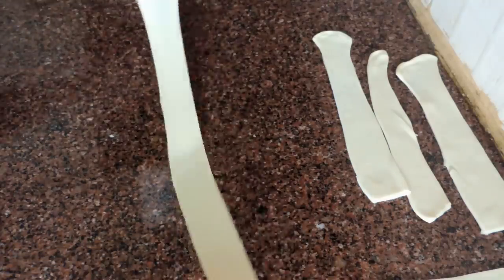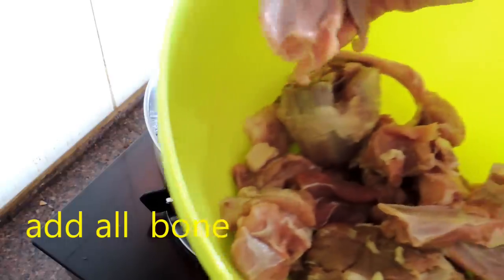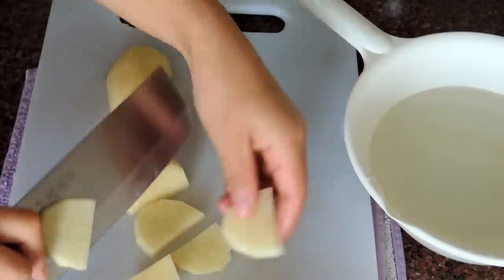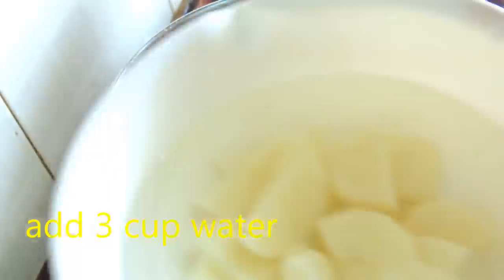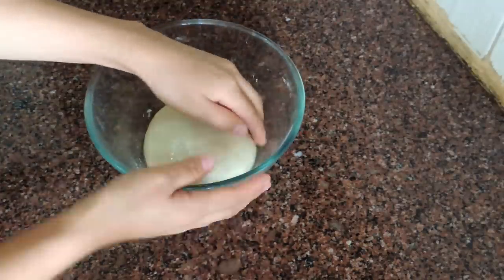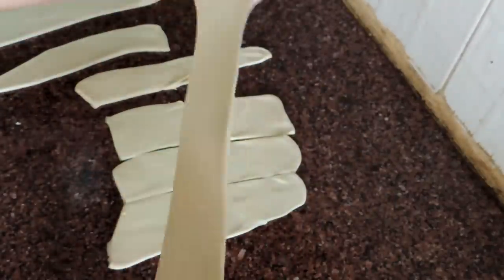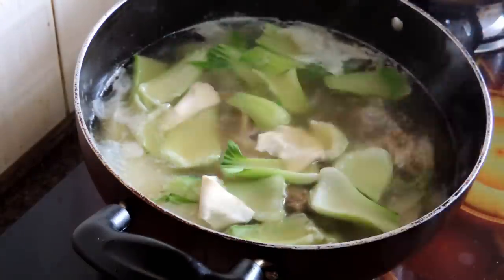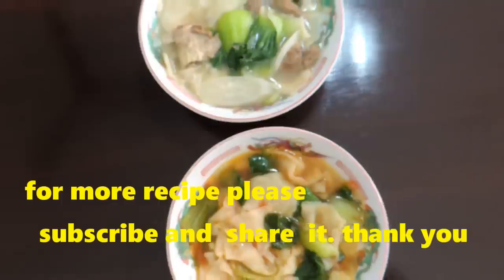how to make Tibetan Veg thenthuk (Non Veg thenthuk)(Handmade Noodle)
Dear friends,
Here i am going to show you how to make veg thenthuk as well as non veg thenthuk which is a very popular foods in Tibetan society.  During the cold days we used to have thenthuk which will keep our body warm.
Ingredients

1:  flour and Water
2: Radish and bok choy
3: some black pepper
4: some bone and ginger
5: 1 Onion 1/2 Sichuan pepper
6:  2cup water and some Salt.
veg ingredient

1: Onion and Tomato
2: 1 Potato and bok choy
3: 1/2  soy sauce and 1/2 sesame oil
4: 2cup Water and Salt.
check it out other  also videos